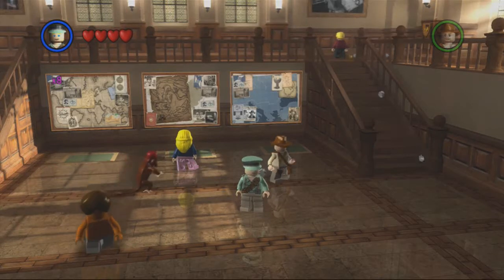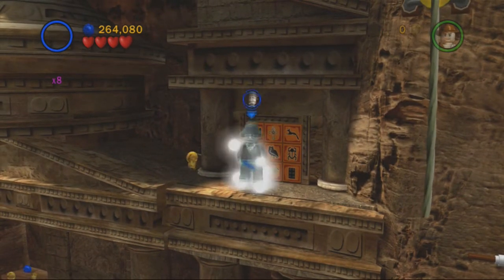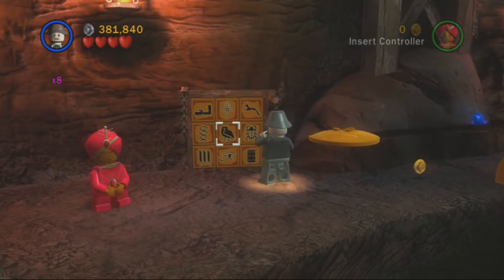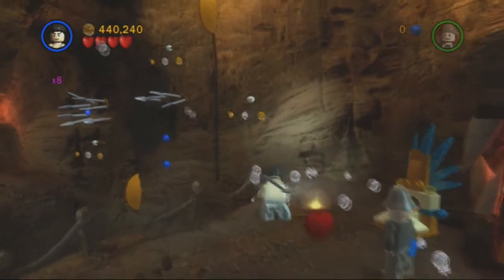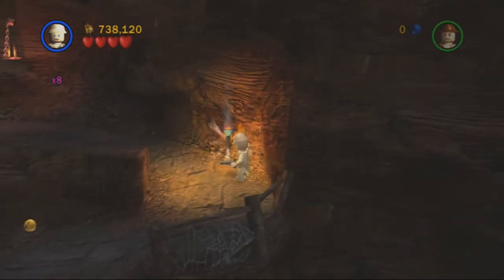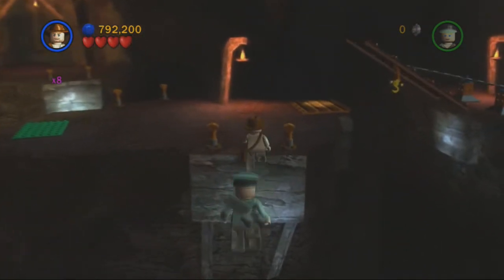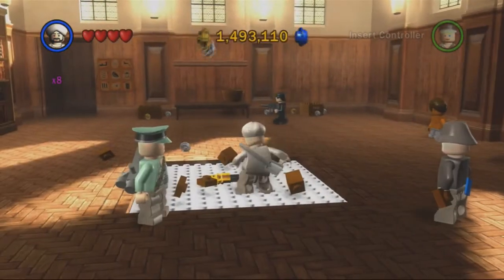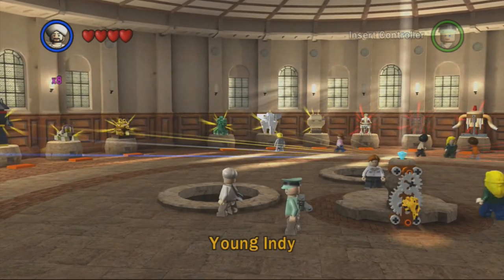Let's Re-Play LEGO Indiana Jones #36: The Last Lootsade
10 more artifacts and 1 more Parcel separate us from 100%'ing both collections. Lets get it done!

Video Overview:
The Last Crusade: Chapter 6 - Temple of the Grail
-Free Play Mode Playthrough
  -Artifact #1-10 (Fake Holy Grail)
  -Parcel (Invincibility)

Hey! Wanna help out a good friend of mine? Go check out Operation: Make it Rain!